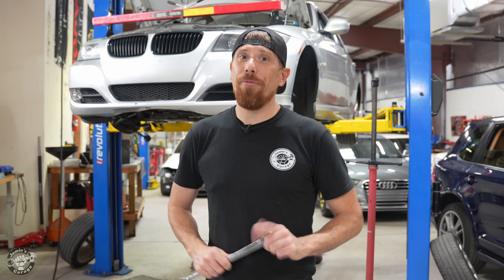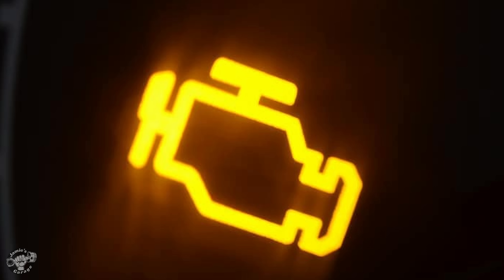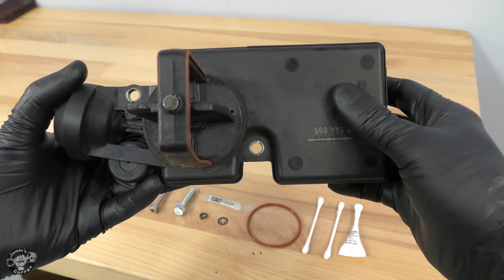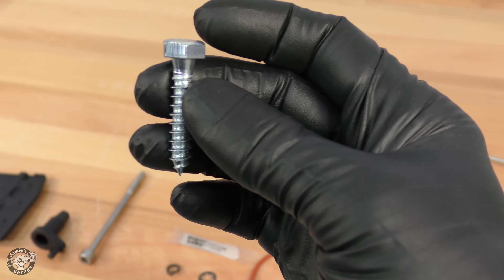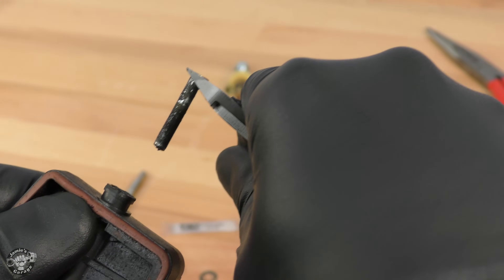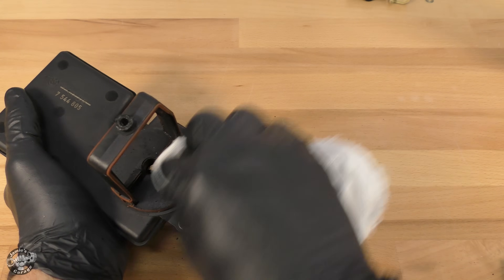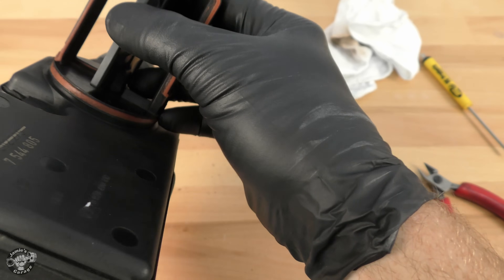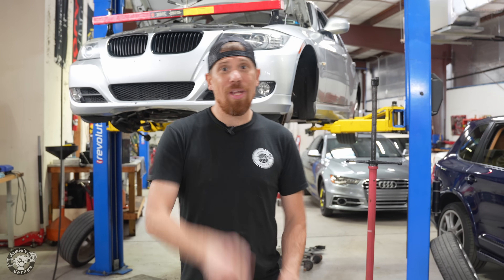BMW M54 DISA Valve FIXED and Upgraded!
Need a DISA Valve or rebuild kit? I provided links for you guys below!
This DISA VALVE video has been taken from my earlier @chrisfix  video
to create a DIY guide.

**Giving this video a "Thumbs Up" really helps with the YouTube algorithm, Thank you an advance! **